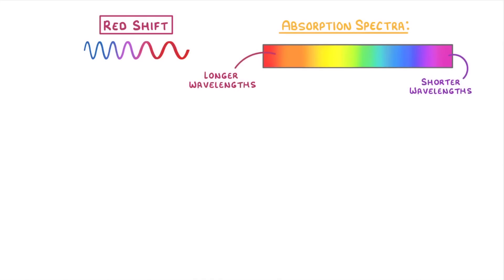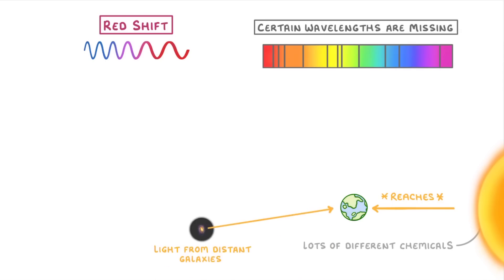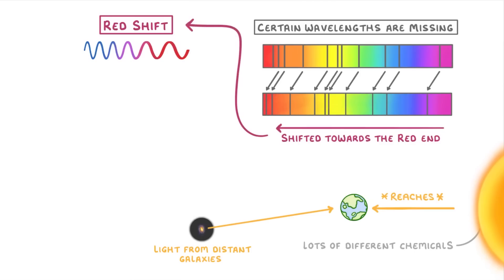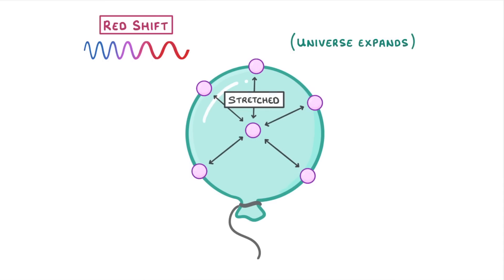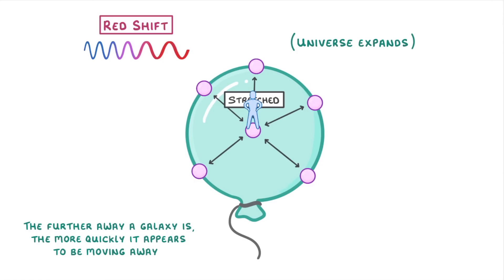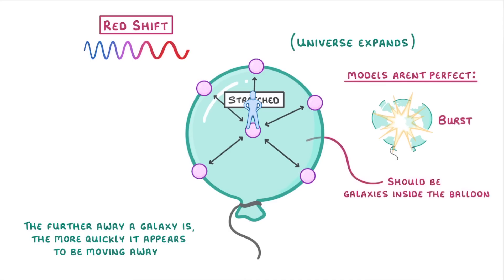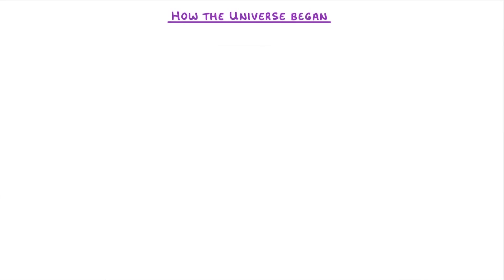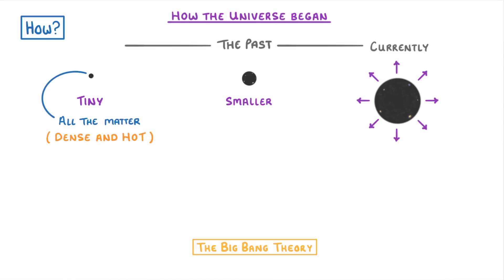GCSE Physics - What is Red Shift? (2026/27 exams)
*** WHAT'S COVERED ***
1. Red Shift.
    * What red shift is and how it relates to the wavelength of light.
    * How red shift provides evidence that distant galaxies are moving away.
2. Absorption Spectra.
    * How absorption spectra are created by elements absorbing specific wavelengths of light.
    * How the pattern of absorption lines shifts for distant galaxies.
3. The Expanding Universe.
4. The Big Bang Theory.

*** CHAPTERS ***
0:00 Intro to Red Shift & Big Bang
0:15 The Expanding Universe
0:43 Absorption Spectra
1:45 Red Shift Observed in Distant Galaxies
2:03 Explaining Red Shift: Stretching Light Waves
2:30 Expanding Space vs Galaxies Moving Through Space
3:08 Balloon Model of the Expanding Universe
3:53 Distance and Speed of Galaxies
4:07 Limitations of the Balloon Model
4:46 How the Universe Began: The Big Bang Theory